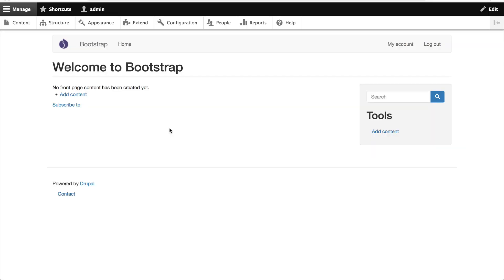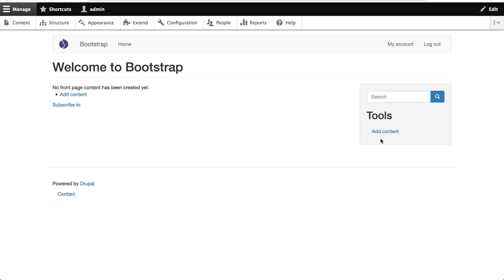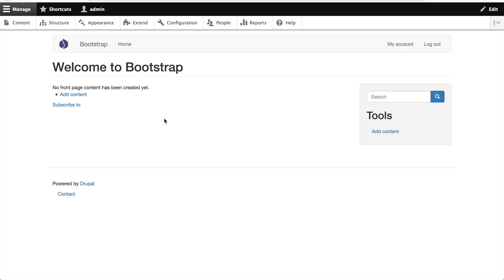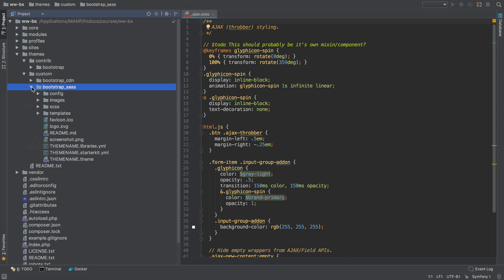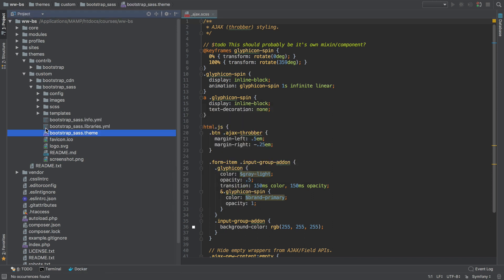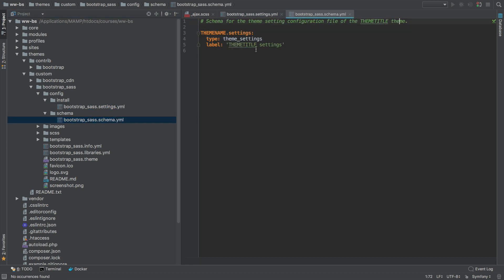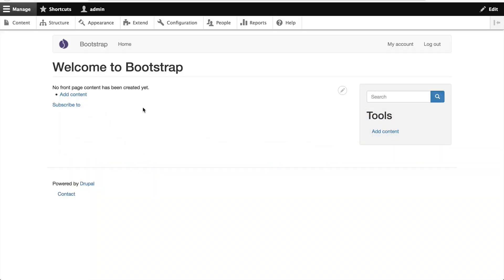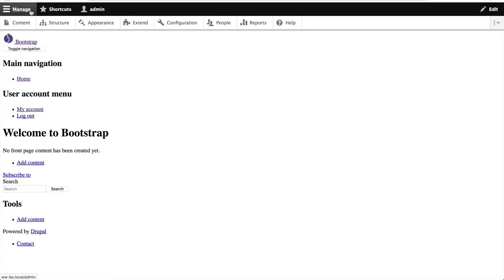Using Bootstrap 3 in Drupal 8, 3.2: Create Sass Sub-theme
If you want full control over Bootstrap and need to compile it locally then you should create a Sass sub-theme.